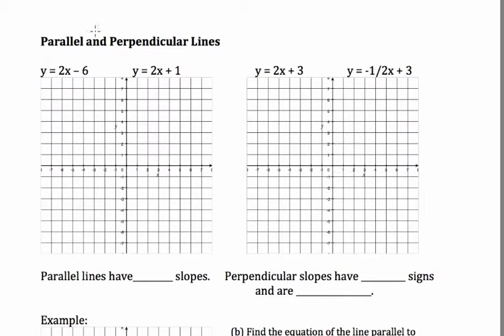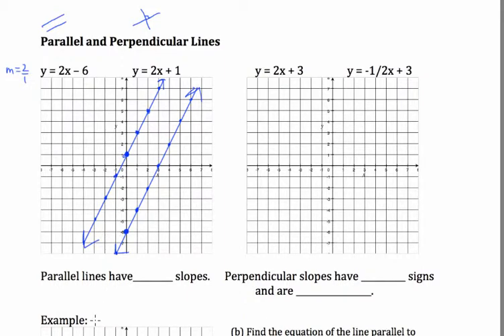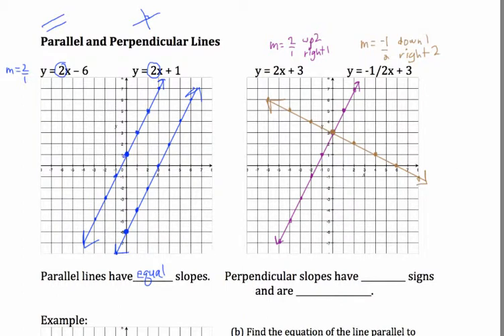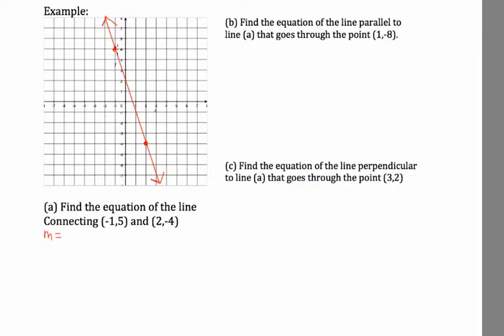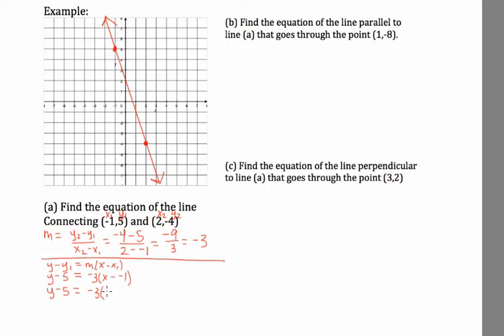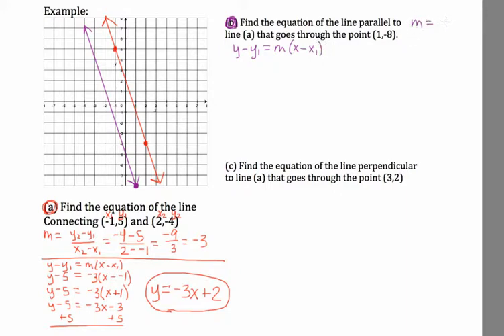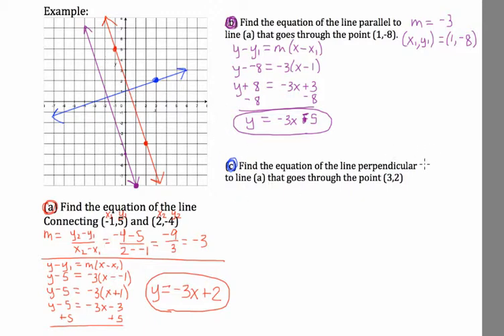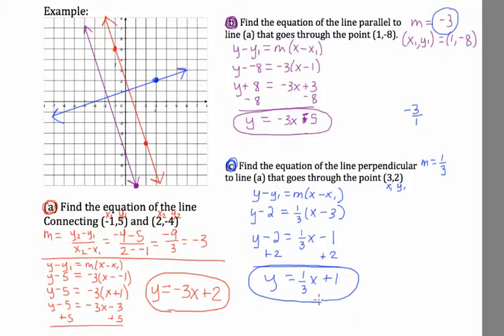Video- Parallel and Perpendicular Lines